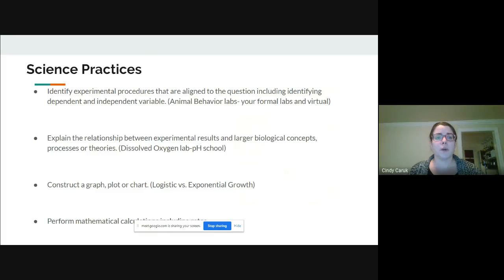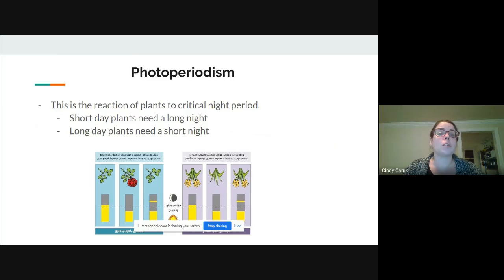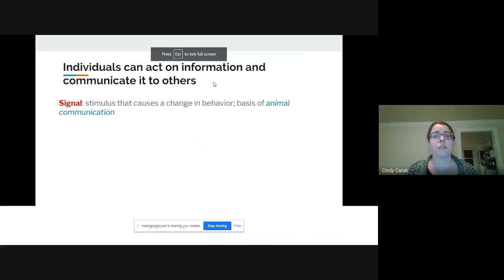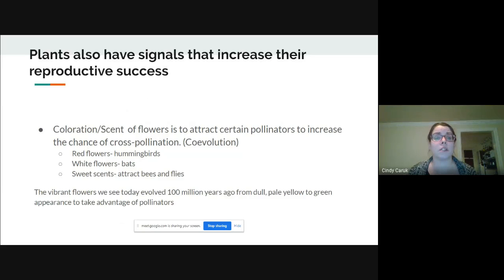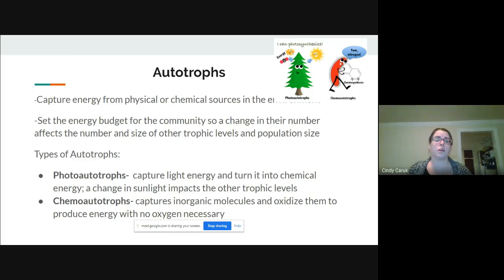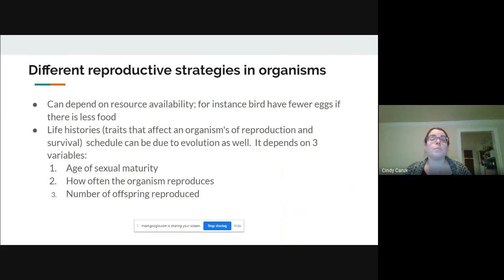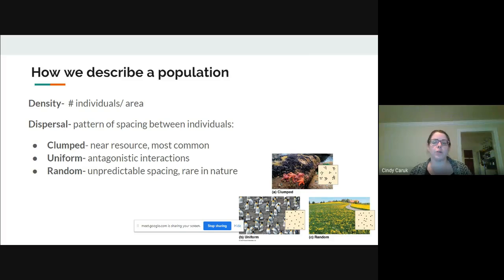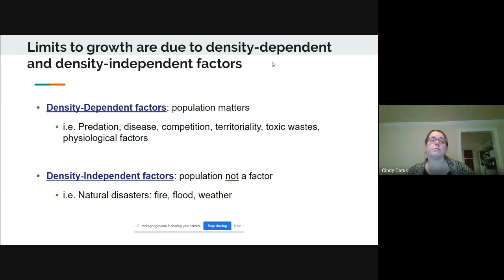Ecology Review 1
This is the first review for Ecology.  This is not as comprehensive as your class notes.